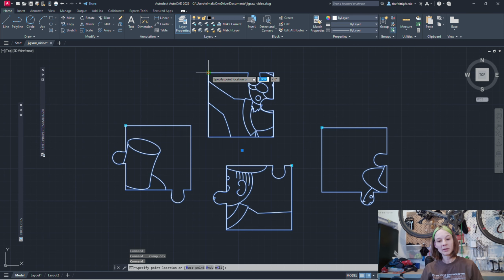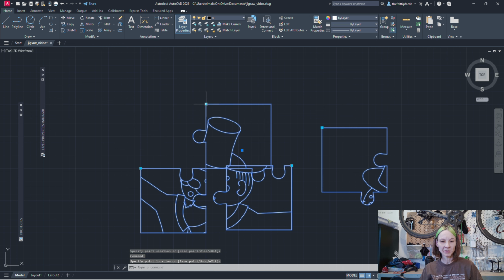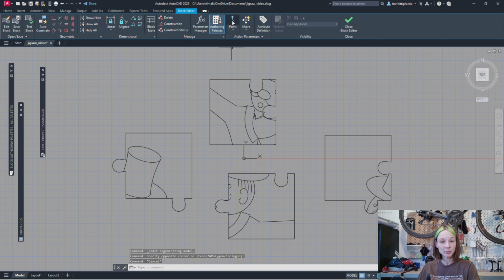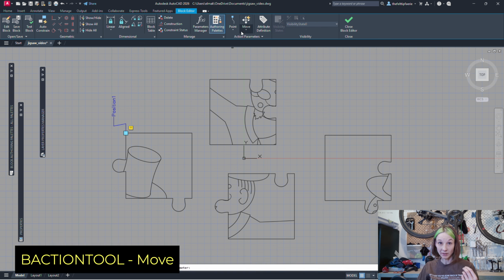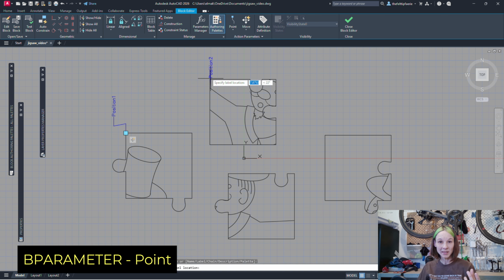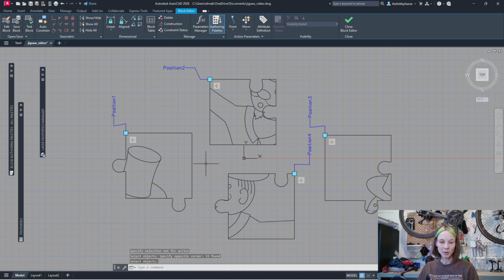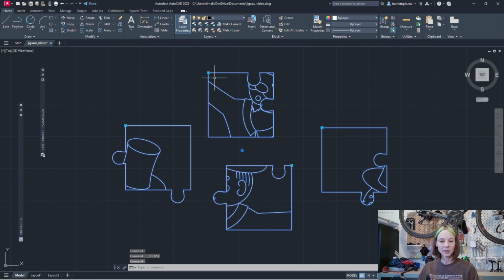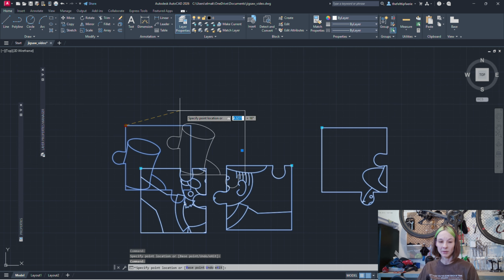03 - Move Action - Dynamic Block Actions & Parameters 101 - FTF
Learn how to move geometry in AutoCAD using a Move action.

0:11 - Expected Knowledge
0:28 - What You Will Learn
0:35 - Lesson Starts

In this video you will learn:
• How to set up a Point parameter
• How to apply a Move action to your geometry

This lesson is part of my Dynamic Block Actions & Parameters 101 series, where I show how to work with actions and parameters step by step with paractical examples.